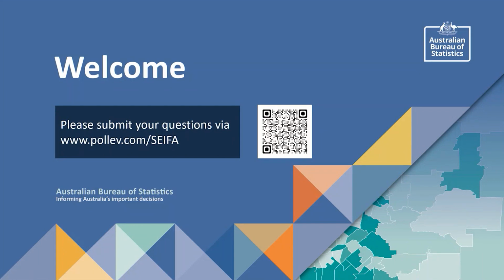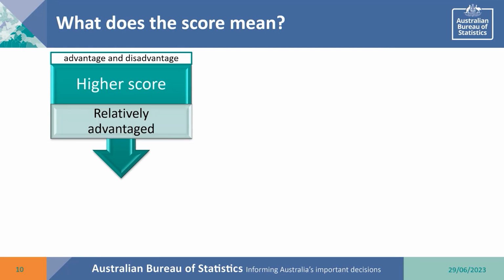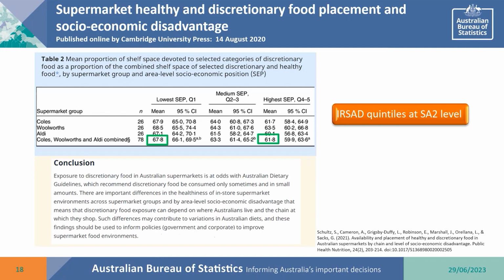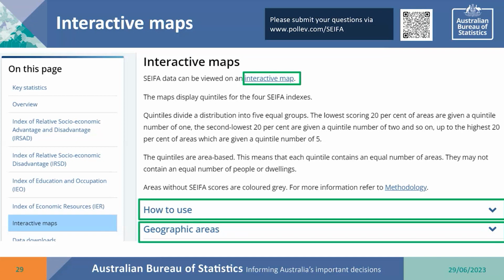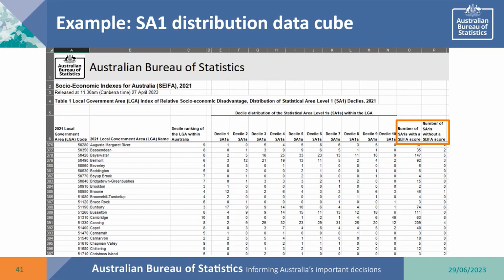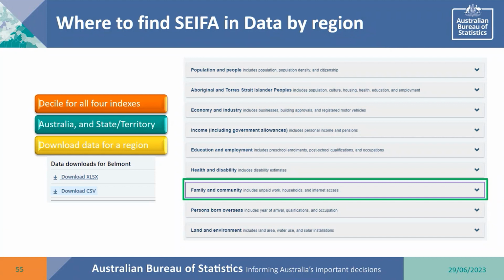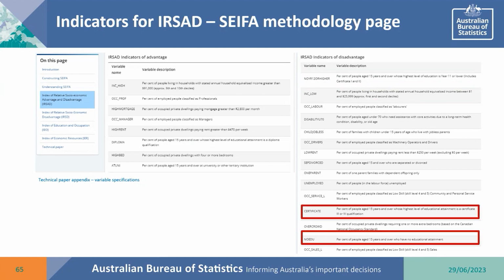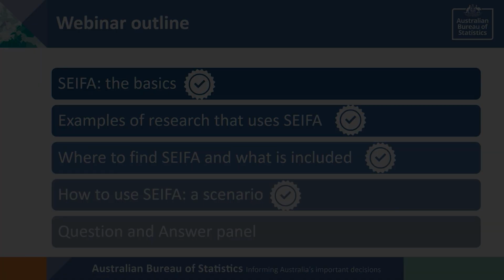Socio-economic Indexes for Areas (SEIFA) 2021 introductory webinar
This webinar highlights what Socio-economic Indexes for Areas (SEIFA) is and how to use it, giving examples, tips and limitations.

Presented by Sharon Fielder and introduced by Amelia Davies.

About SEIFA:
• The Census provides information on a range of specific social and economic characteristics of Australia's population. However, people are often interested in a summary measure of Census data rather than specific characteristics. SEIFA is one of the commonly used summary measures.
• SEIFA combines Census data such as income, education, employment, occupation, housing and family structure to summarise the socio-economic characteristics of an area.
• SEIFA is an Australian Bureau of Statistics product.

If you have feedback on the SEIFA seminar or suggestions for how we can improve future events, please complete our feedback form